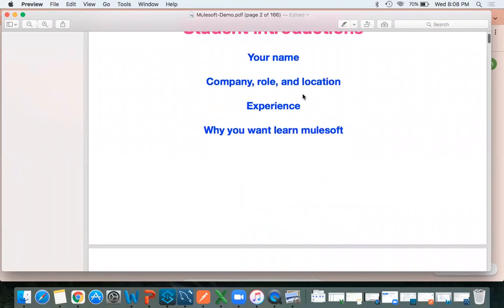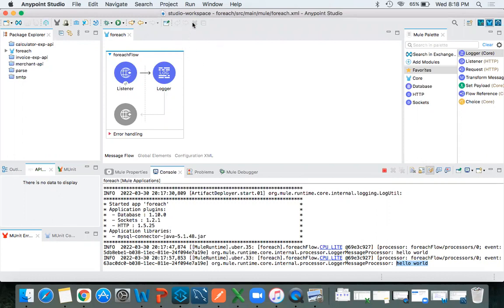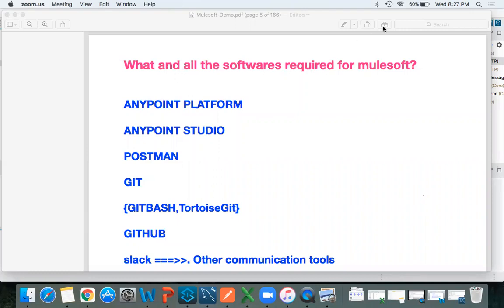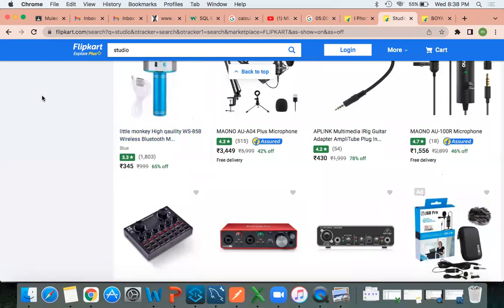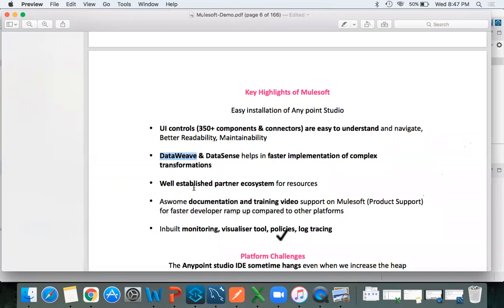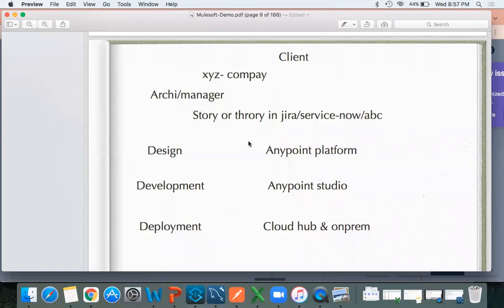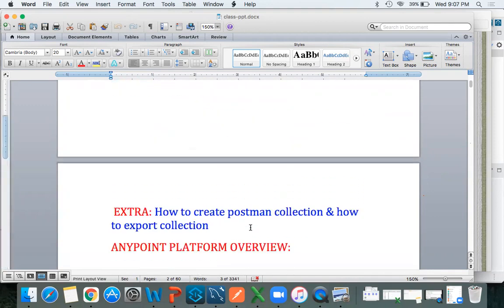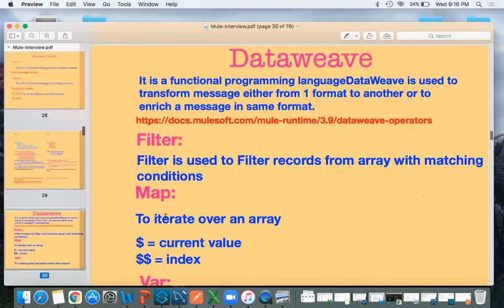Mulesoft Demo by Kishore # 9989787231